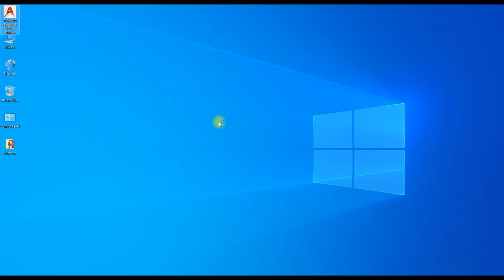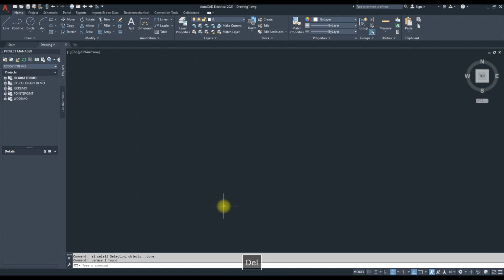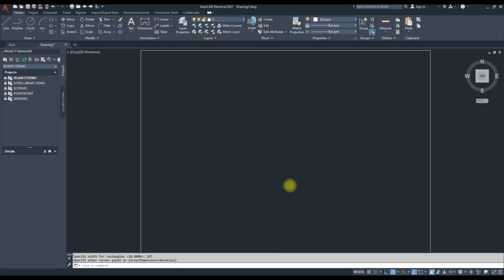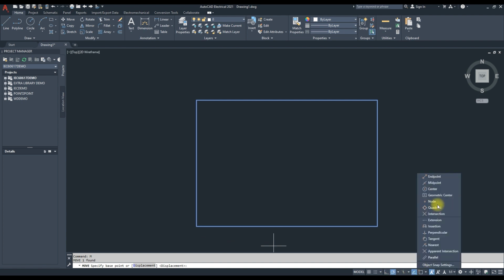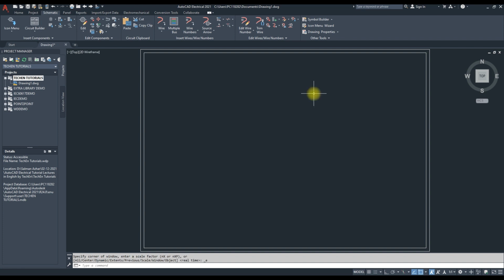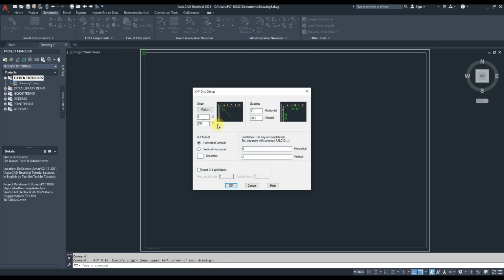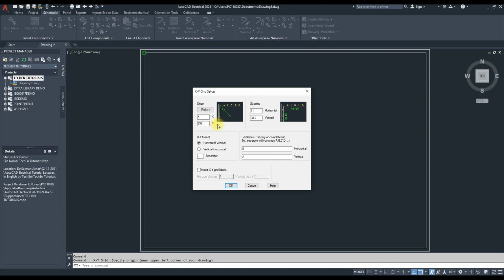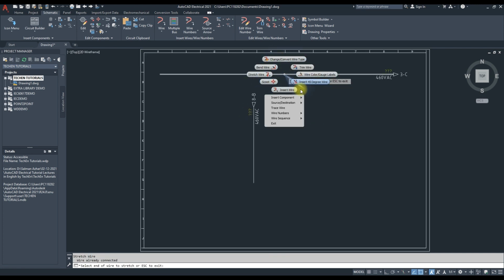Master AutoCAD Electrical 2026: Effortlessly Create A3 Sheet Size Template!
In this Master AutoCAD 2021 video tutorial, we'll show you how to easily create a 3 sheet size template in AutoCAD®. This template can be used to efficiently organise and track your work in AutoCAD, making your design process easier and more efficient!

If you're looking to improve your design workflow in AutoCAD, then this tutorial is for you! By the end of this video, you'll have easily created a 3 sheet size template in AutoCAD®, making your design process faster and more efficient!